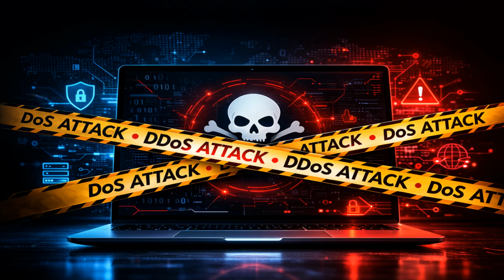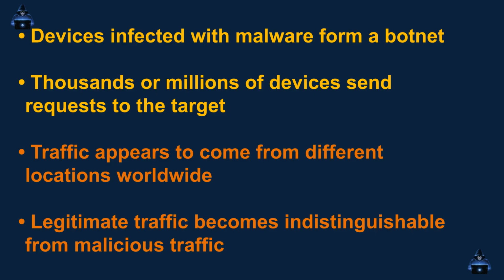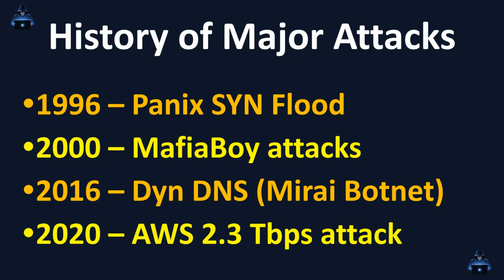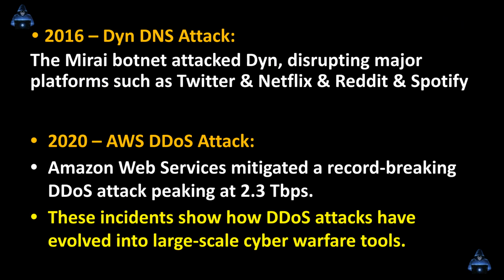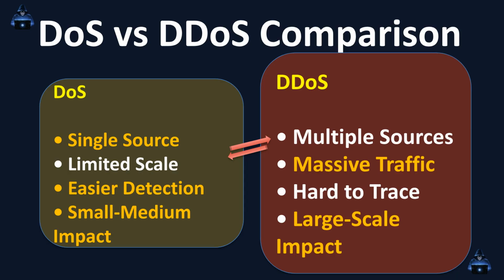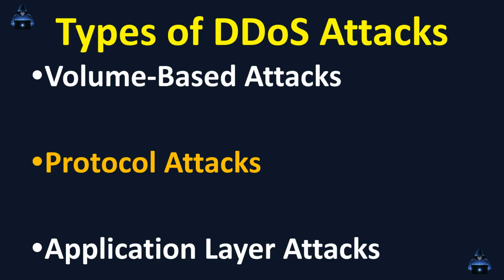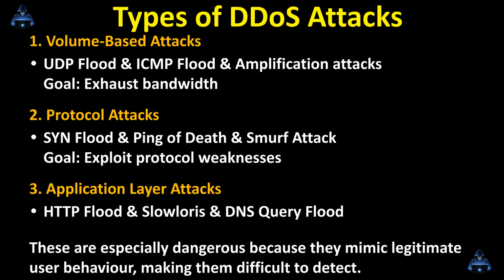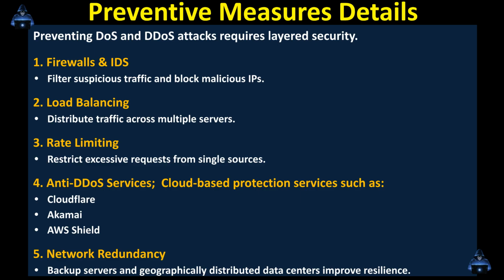DoS and DDoS Attacks Understanding | Cyber Attacks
DDoS Attacks Understanding:
In this video, we break down the fundamentals of DoS (Denial of Service) and DDoS (Distributed Denial of Service) attacks. Whether you are a student, an aspiring IT professional, or just curious about cybersecurity, this guide explains exactly how these attacks work, why they are so effective, and how modern companies defend against them.

What You Will Learn:
The Difference: DoS vs. DDoS – understanding the "Distributed" part.

The Mechanics: How botnets and "zombies" are used to flood a network.

Common Methods: A look at SYN Floods, UDP Floods, and HTTP Floods.

Real-World Impact: Why these attacks remain one of the biggest threats to online businesses in 2026.

Mitigation: Proactive steps like rate limiting, firewalls, and scrubbing centers.

This channel focuses on real-world IT infrastructure and cybersecurity.

Topics covered:
✔ Networking (VLAN, Switching, Firewall)
✔ Cybersecurity & Compliance (ISO 27001, SOC, Audits)
✔ Cloud & SaaS (Microsoft 365, Google Workspace, Zoho)
✔ System Administration & IT Career Guidance

All tutorials are practical, business-oriented, and based on real projects.

🔐 CloudEdge IT Academy – Learn IT, Cloud & Cybersecurity the Smart Way

Welcome to CloudEdge IT Academy, your trusted destination for practical IT, Cloud Computing, Networking, and Cybersecurity training.

Our channel is designed for:
✔ IT students & freshers
✔ System & network administrators
✔ Cybersecurity beginners and professionals
✔ Cloud & SaaS engineers
✔ Compliance & ISO aspirants

🔒 Cybersecurity Fundamentals & Advanced Concepts

🌐 Networking (CCNA, Switching, Routing, Firewalls)

☁ Cloud Computing (AWS, Azure, Microsoft 365, SaaS)

🛡 ISO 27001, Information Security & Compliance

🖥 System Administration (Windows, Linux, Active Directory)

🔍 Real-world IT Security Labs & Troubleshooting

📈 Career guidance, certifications & interview prep

🎯 Why CloudEdge IT Academy?

Industry-focused, real-time practical knowledge

Content aligned with enterprise & corporate environments

Learn skills that IT companies actually need

🚀 Our Mission

To help learners build strong IT foundations, move into cloud & cybersecurity careers, and stay ahead in the rapidly evolving tech world.

Cybersecurity | Cloud | Networking | IT Support | ISO Standards